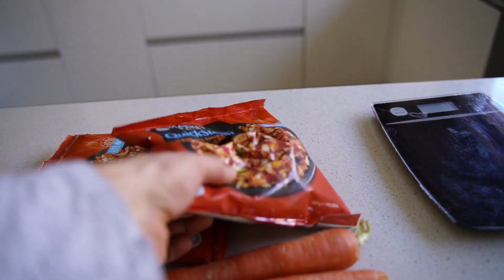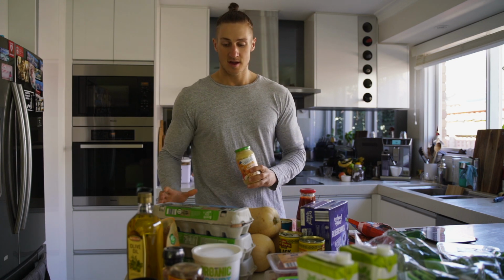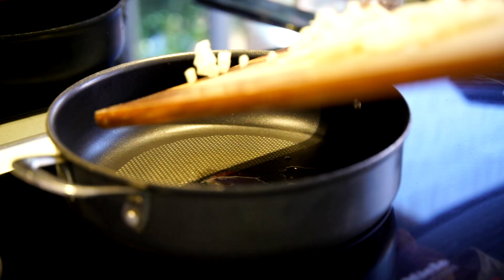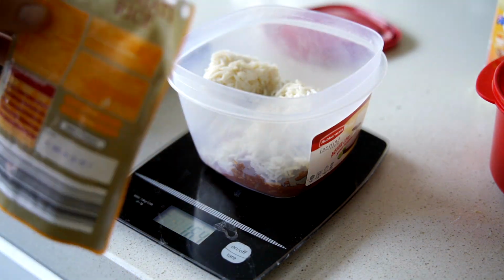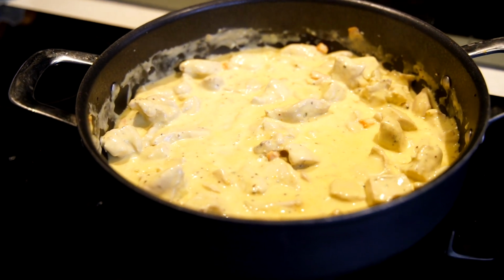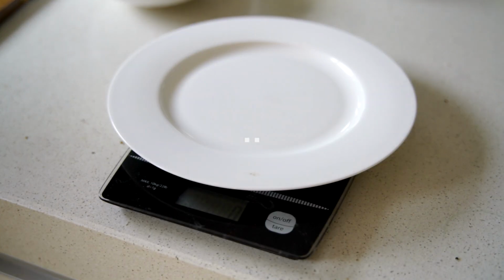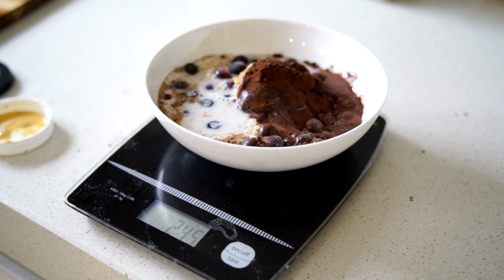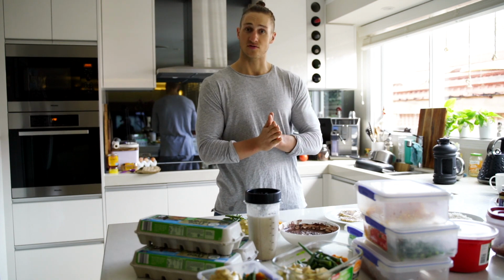Meal Plan Video | 3000 Calorie Meal Plan | What a Healthy Diet Looks Like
3000 CALORIES!

Running through a meal plan I would set-up for one of my clients I show you what meals to eat and how you reach your calories.

Look out and try it out!

Song:

Lemon Fight - Stronger (feat. Jessica Reynoso)